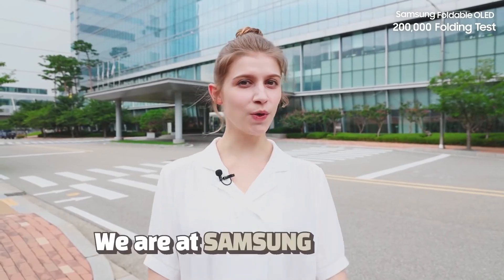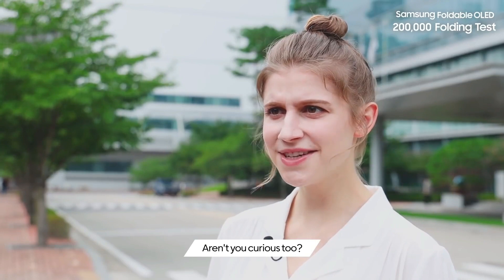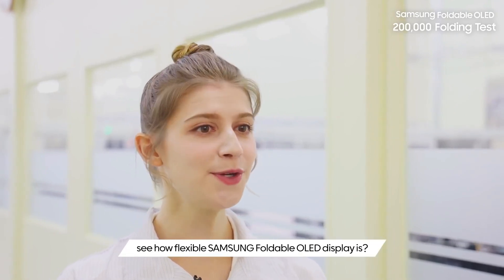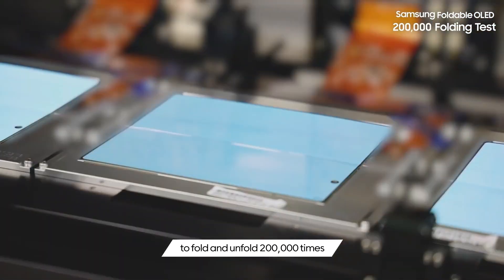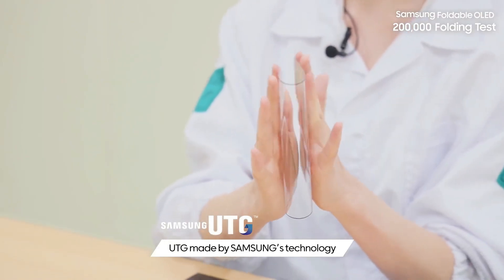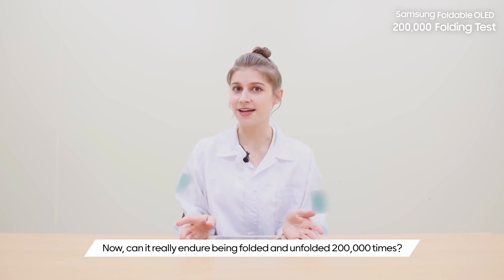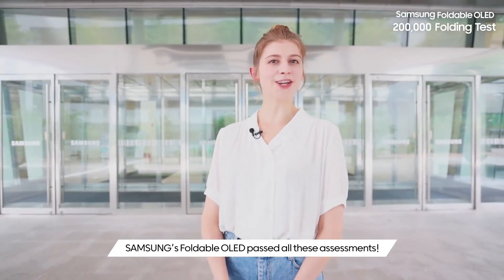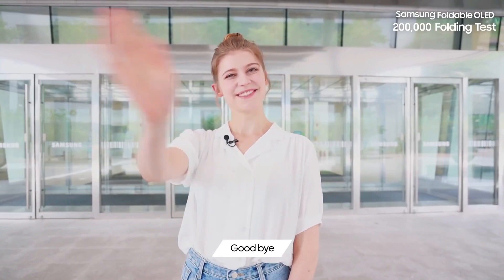Samsung Foldable OLED Display Test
Visit Samsung's Display laboratory and watch as Samsung’s Foldable OLED is tested for durability by folding it 200,000 times.